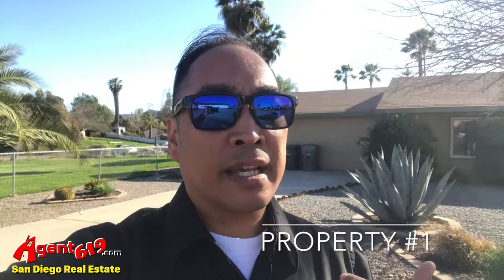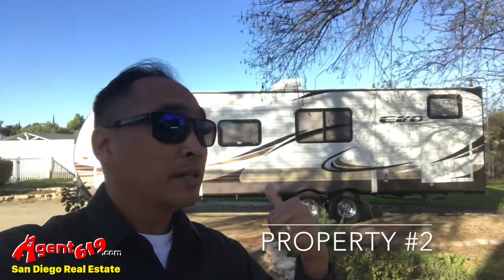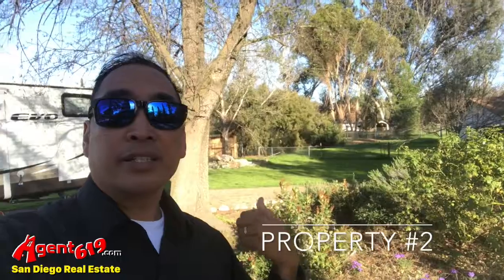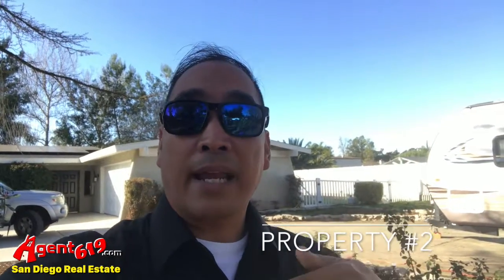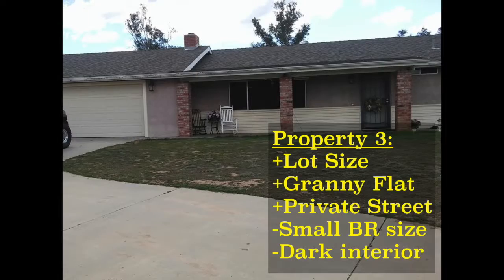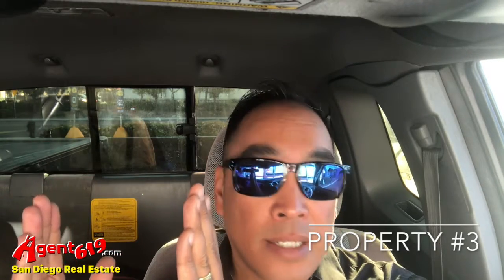Home Seller Tour in Ramona (Vlog Episode #6)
What makes a good seller’s agent versus a good buyer’s agent?
Common knowledge would tell us that being a good seller's agent would be somebody who sells a home for maximum price & in the shortest amount of time. Fundamentally this is true but at Agent619.com we always try to be a little bit different and position our clients for success. We do this through a sort of real estate espionage that we like to call “Sizing Up the Competition”. It's pretty simple as you can see from the video. We will take similar properties that are kinda similar to our client’s property, and then we do data analysis on different sources to see what the current buyer market is dictating. Then we that a step further and we will physically walk through our competition properties. Earth shattering, isn't it?!?! LOL! We want to see how they are positioned/marketed and match that with "the feelings we get when we walk into them as a buyers agent." We do this because ultimately, a buyer client and a buyers agent will be the ones who write an offer for our seller clients. So if we analyze our competition and market our seller clients property to match or be better than the competition, it just stacks things in our favor. So the moral of the story is that to be a good seller's agent, you have to be a good buyers agent in order to make your seller client’s property stand out above and beyond the competition.

CA BRE Lic. #01449075

Search for houses in San Diego that are more accurate than other websites.